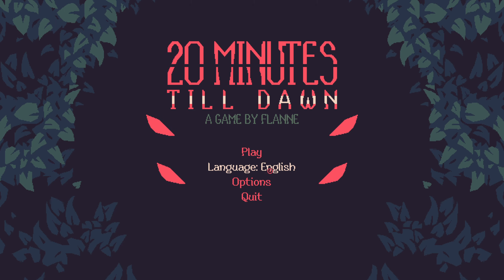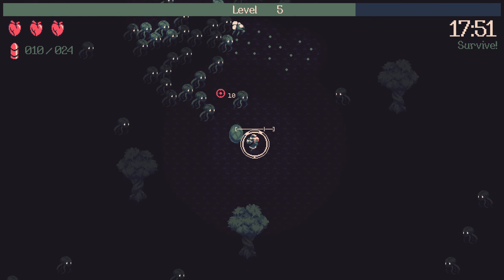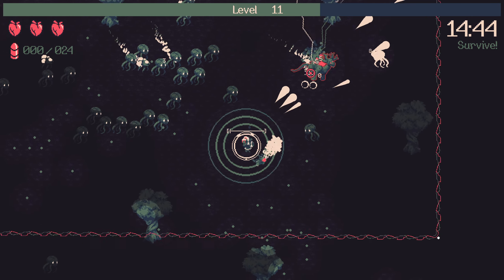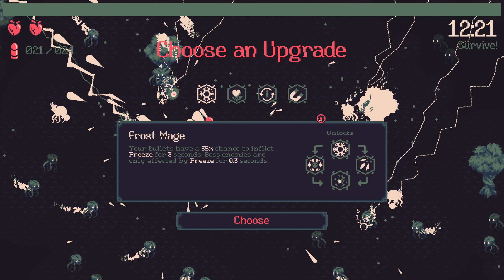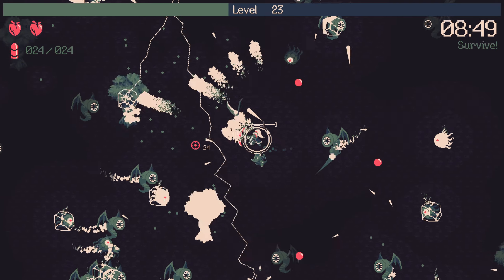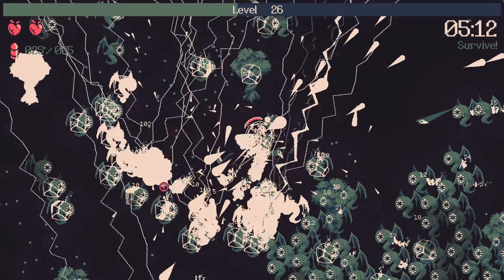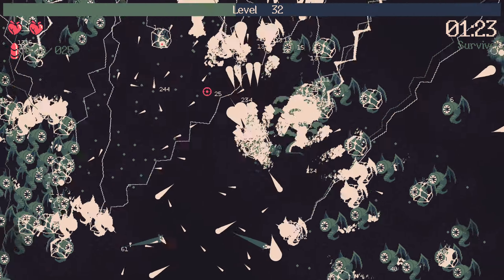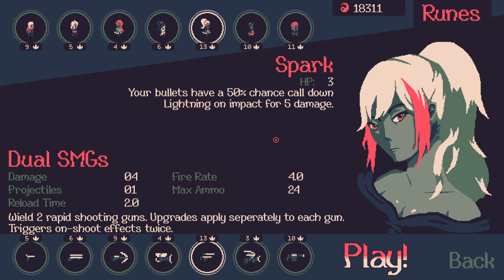Can 1 perfect upgrade save the run? - On The Edge achievement - 20 Minutes Till Dawn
On The Edge: Survive dawn with 1 max HP.

20 Minutes Till Dawn sets our hero down in a 20 minute onslaught of Lovecraftian 'twin-stick' horror. With just a revolver in hand, watch how things go from bad to worse in the toughest 20 minutes of their life.

A code for this game was kindly provided to me by the publisher.

Roguelike, Roguelite, Let’s Play, Roguelike Monthly Marathon, Year of Rogue